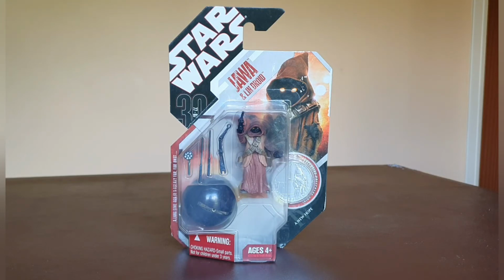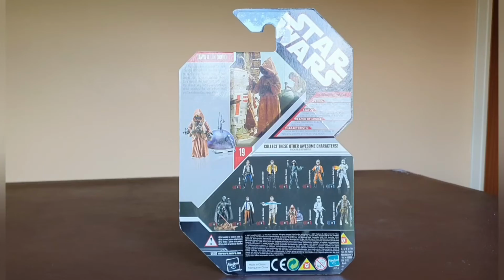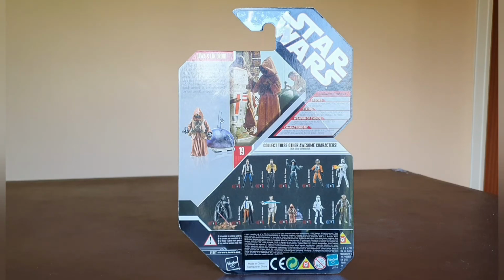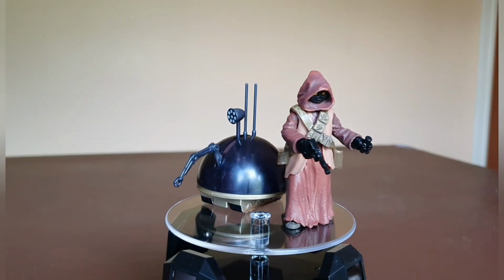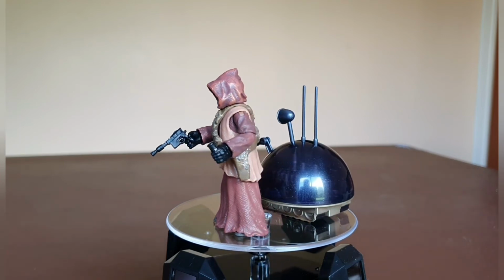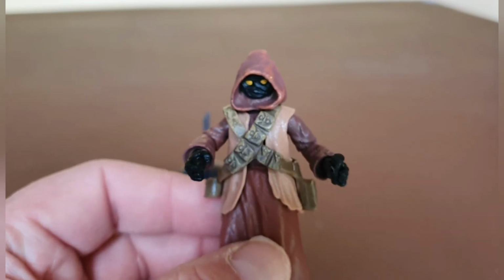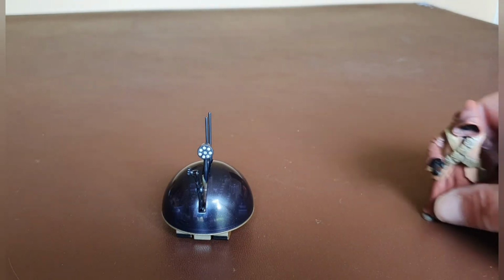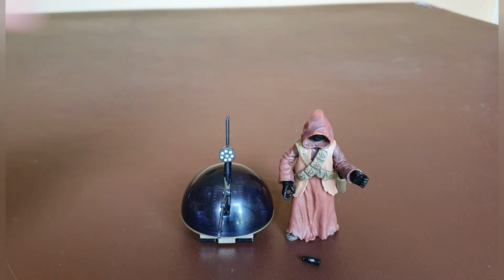Star Wars - 30th Anniversary - Jawa & Lin Droid Review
A review of the 30th Anniversary Jawa & Lin Droid.

This is a great little 2 pack if you enyoy collecting droids & jawa's! But also great if you are looking at creating the scene from A New Hope when the Jawa's are showcasing and selling their droids to Owen Lars & Luke.